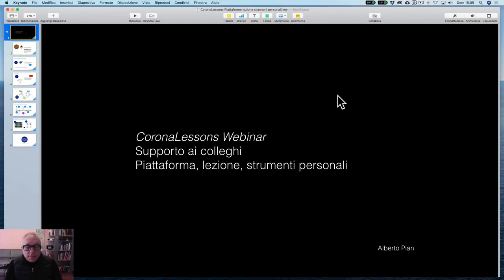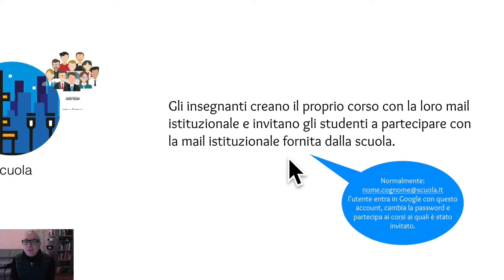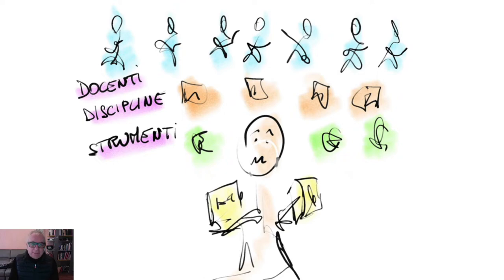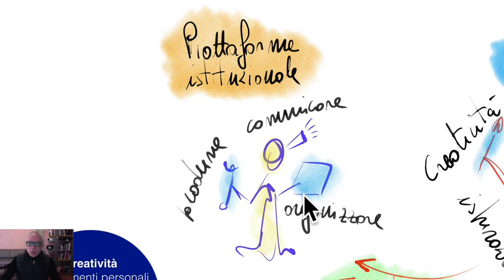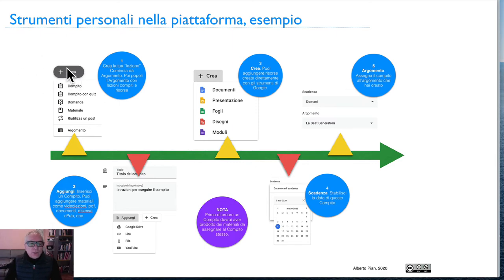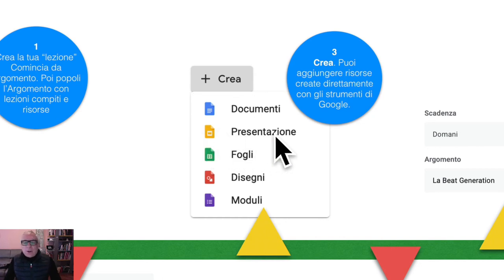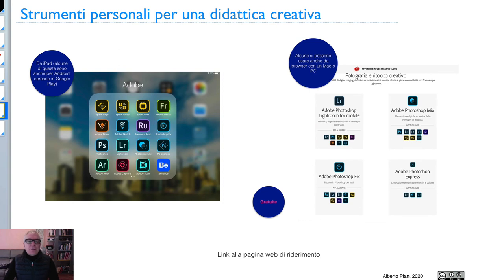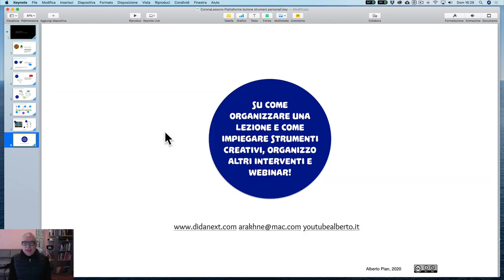WEBINAR. G-Suite for Edu e Timeline creazione compito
In questo webinar parliamo delle differenze fra una gestione istituzionale della piattaforma G-Suite for Edu, rispetto alla gestione di una piattaforma personale da parte del docente, di come l'insegnante può costruire un compito, di come sostenere la prorpia creatività con altri strumenti. leggi il blog, scarica il Magazine, ottieni altri contenuti.